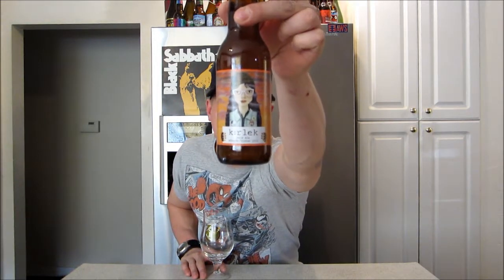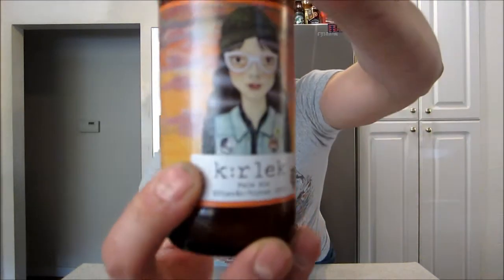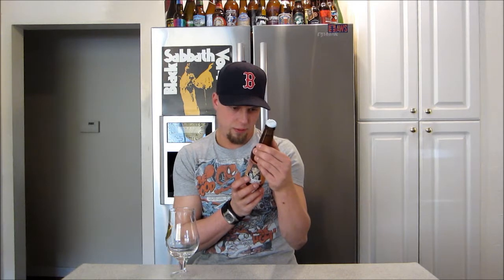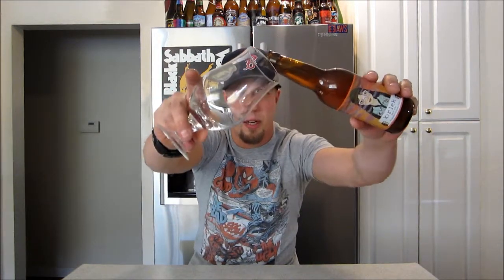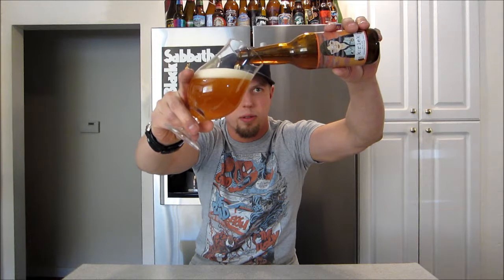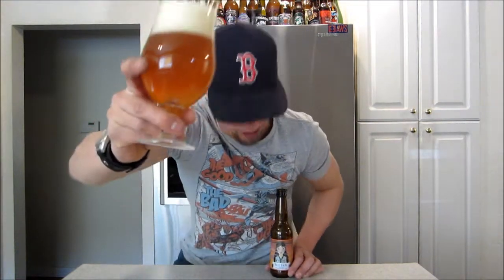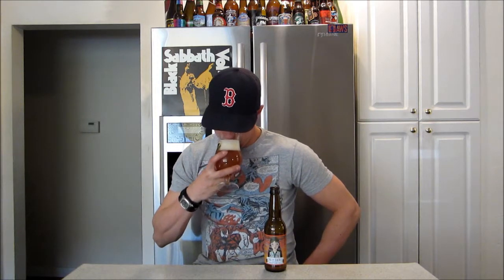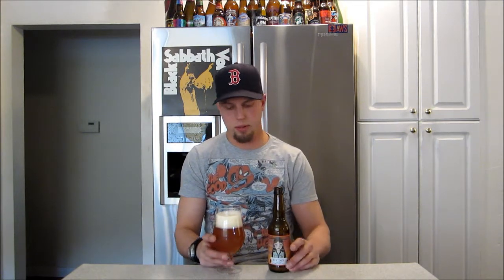Beer Review: Mikkeller K:rlek Höst/Vinter (Efterår/Vinter) (Review #177)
Beer Review: Mikkeller K:rlek Höst/Vinter (Efterår/Vinter)